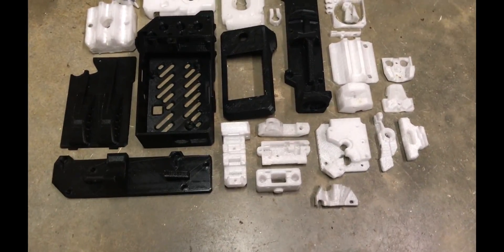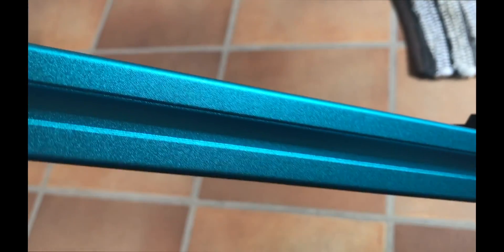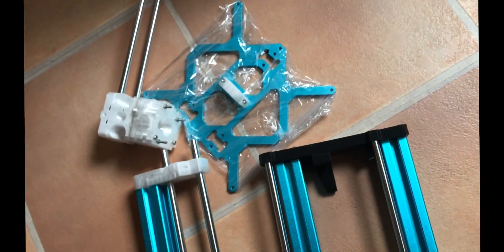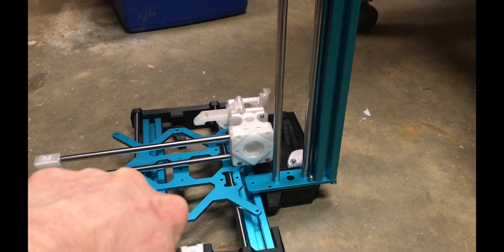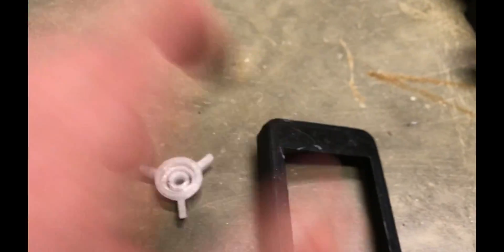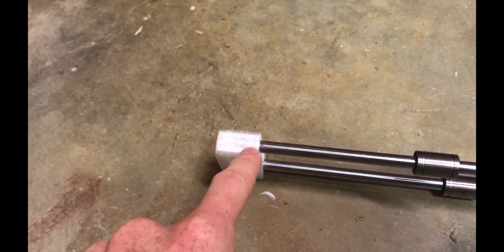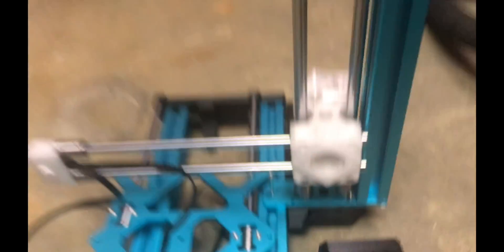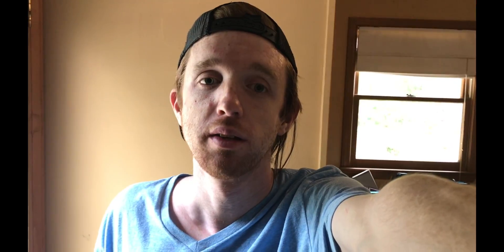Custom Prusa Mini 3d Printer Build Pt1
Check out 3dprinterpart.com for awesome 3d printer parts!

Intro. song:
Riot - x